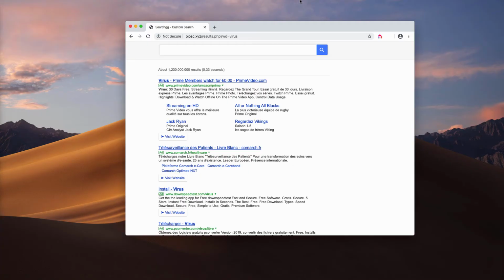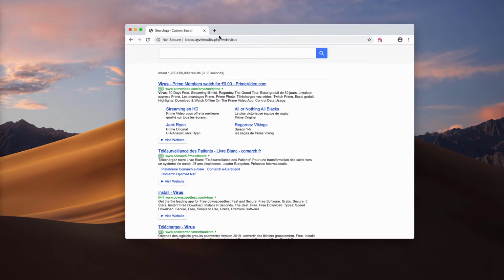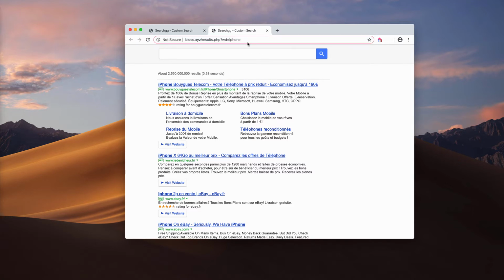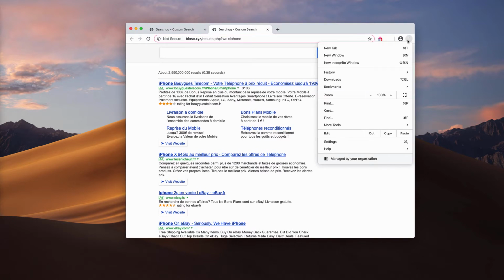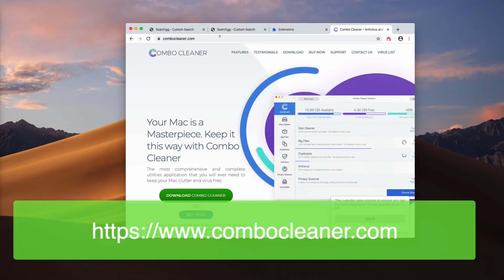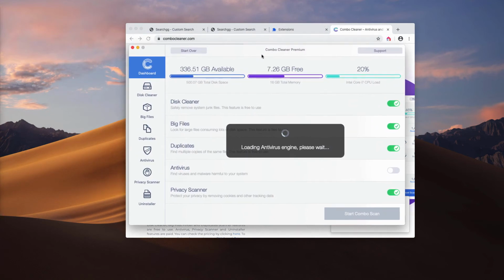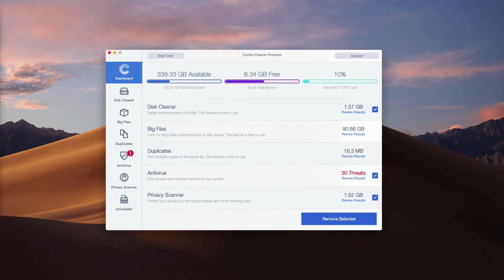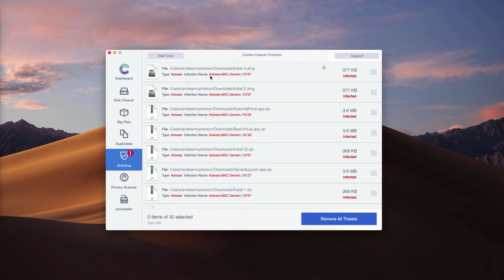Biosc.xyz Searchgg Custom Search redirect removal.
Biosc.xyz is a browser hijacker related to the Searchgg Custom Search virus. We recommend you to remove it with Combo Cleaner for Mac